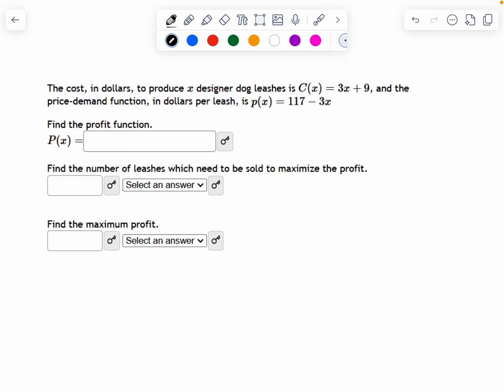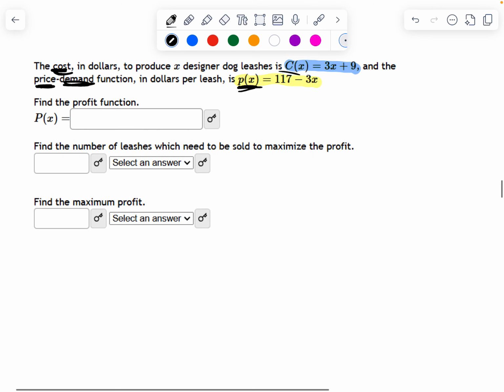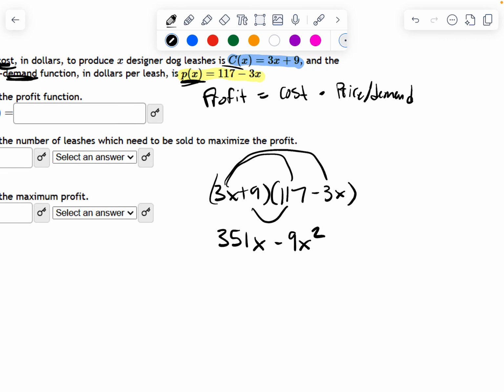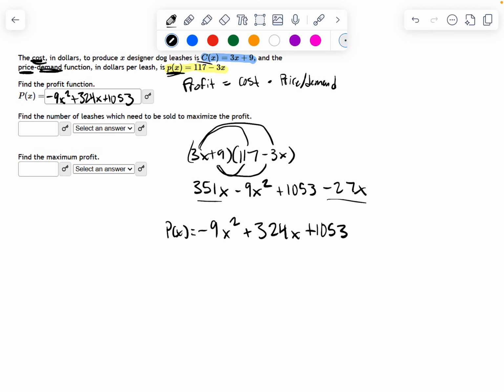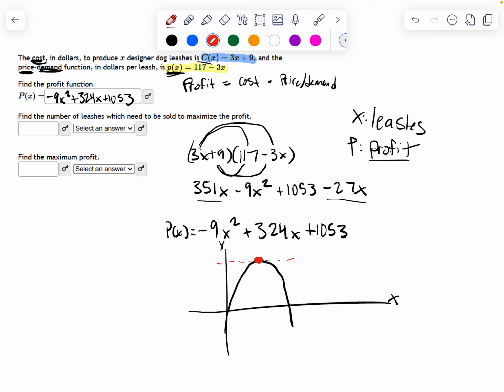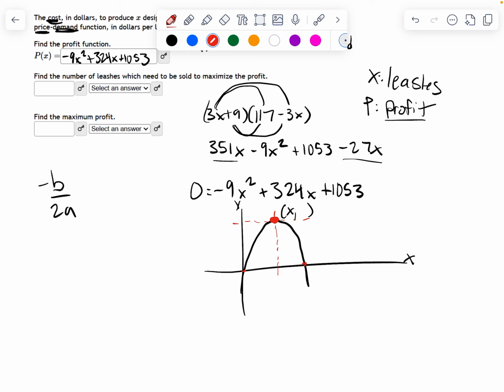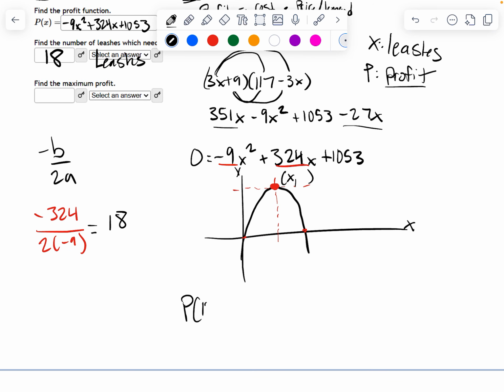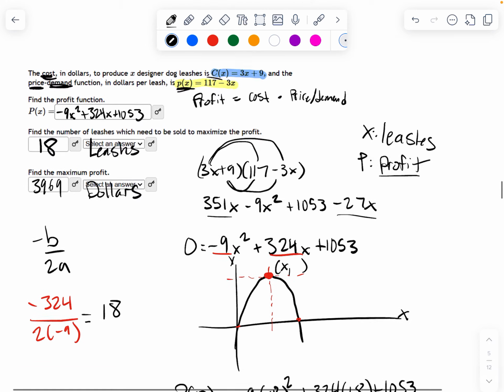SM2 17.4.2 Maximizing Profit Given Cost and Price Demand Functions